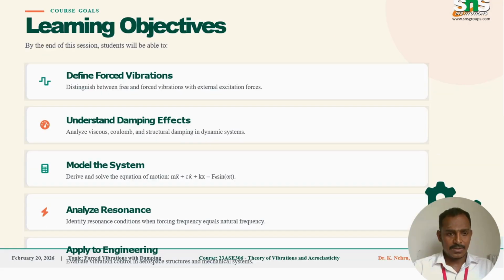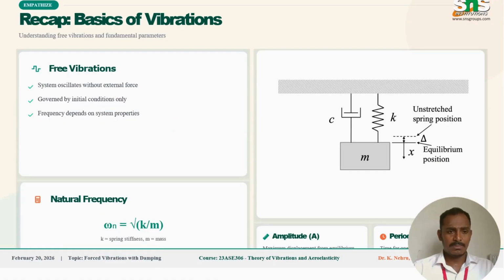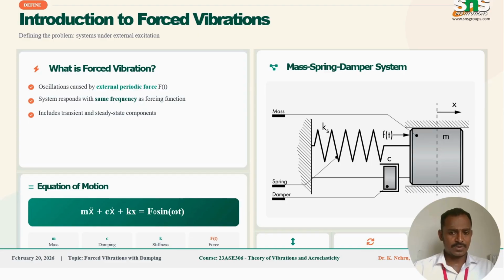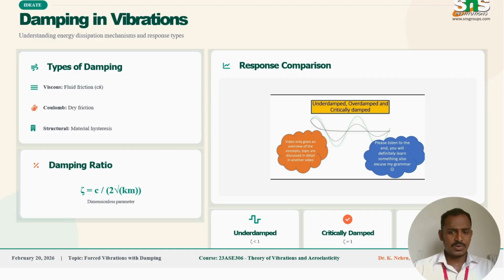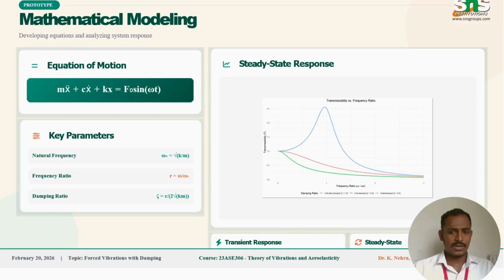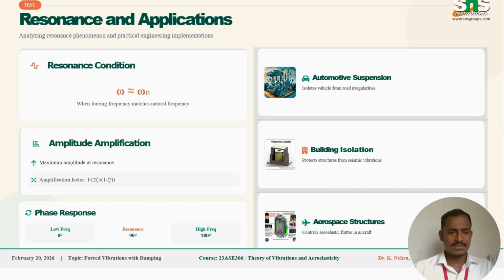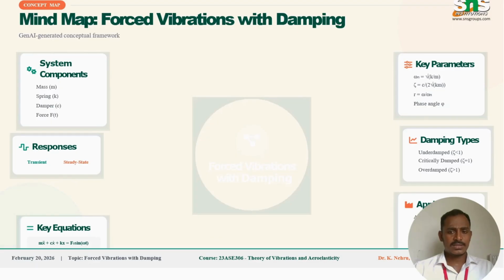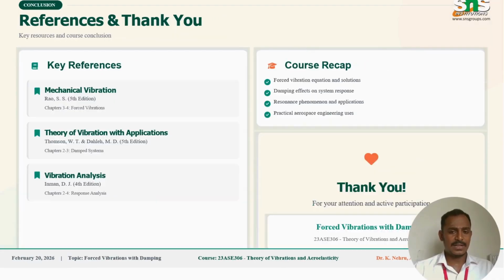Forced Vibration with Damping-Complete Concept Explained | Theory of Vibration | SNS Institutions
Take your understanding of vibration analysis to the next level with Forced Vibration with Damping, a crucial topic in Aerospace and Mechanical Engineering.

This video/playlist explains how real-world systems behave when subjected to external forces while simultaneously experiencing energy dissipation (damping).

🔍 What you will learn:

• Difference between free and forced vibrations
• Concept of damping and types (viscous, structural, Coulomb)
• Equation of motion for damped forced systems
• Steady-state and transient response
• Amplitude and phase angle variation
• Resonance and its practical implications
• Effect of damping on system response
• Frequency response curves and magnification factor

📐 Key Concepts Covered:
• Damping Ratio
• Natural Frequency vs Forcing Frequency
• Resonance Control
• Phase Difference between force and response

⚙️ Why this topic is important:
In real engineering systems, vibrations are rarely undamped. Understanding forced vibration with damping helps in reducing excessive vibrations, preventing structural failure, and improving system stability.

✈️ Applications:
• Aircraft engine and wing vibration control
• Suspension systems in automobiles
• Rotating machinery and turbines
• Structural vibration mitigation

• Aerospace & Mechanical Engineering students
• GATE / IES aspirants
• Researchers in structural dynamics
• Engineers working in vibration control and analysis

📊 Master how engineering systems respond under real operating conditions and learn how to design safer, more efficient structures.